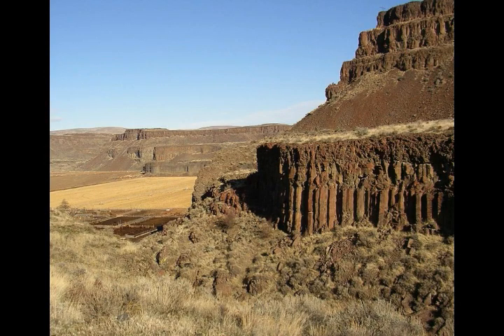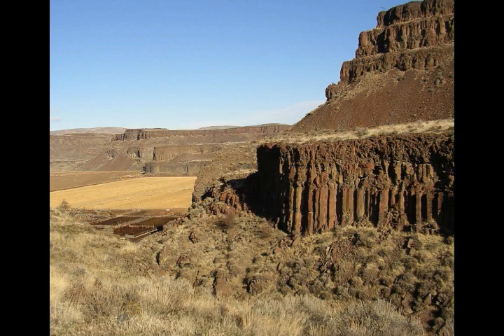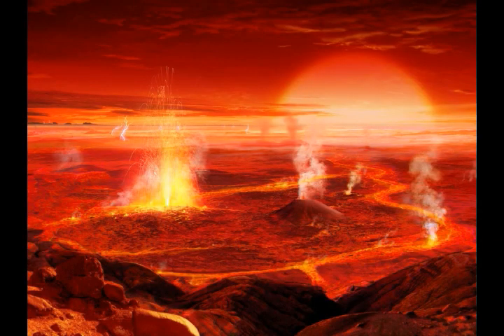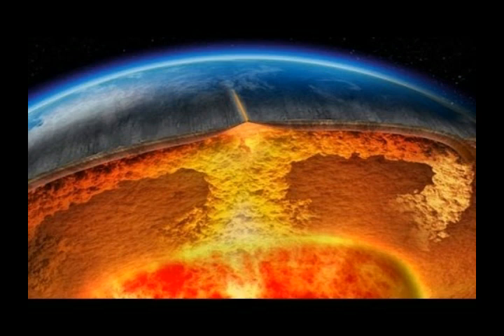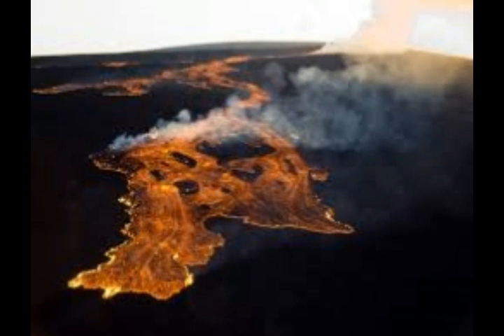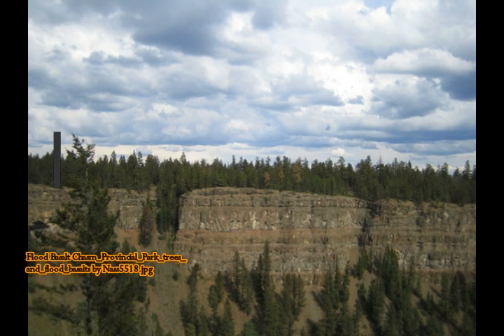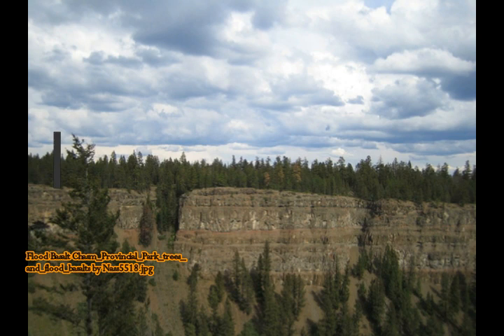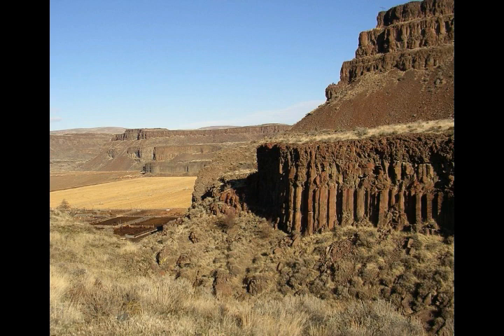Giant Volcanic Eruptions Over SHORT DURATIONS Caused Mountains of FLOOD BASALTS!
Please Support:
Giant Volcanic Eruptions Over SHORT DURATIONS Caused Mountains FLOOD BASALTS & Large Igneous Provinces!
2) Thumbnail image -yellowstone supereruption.jpg